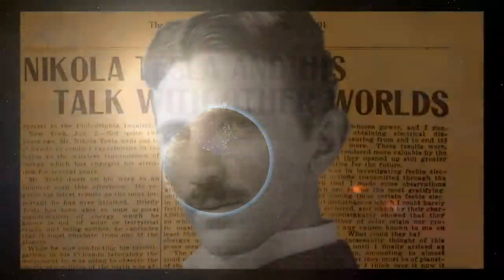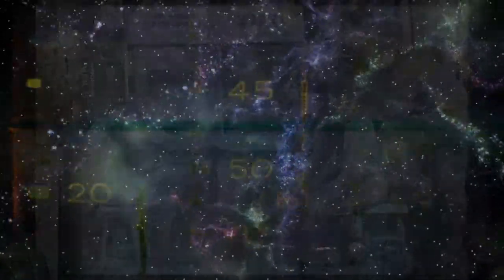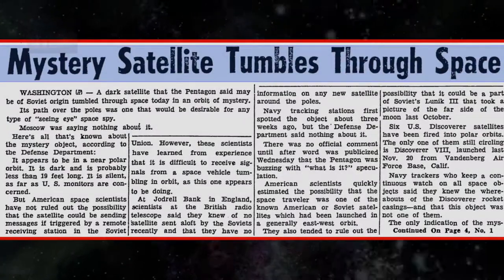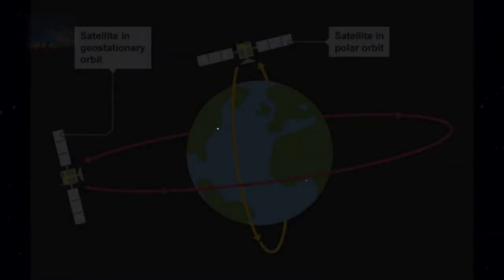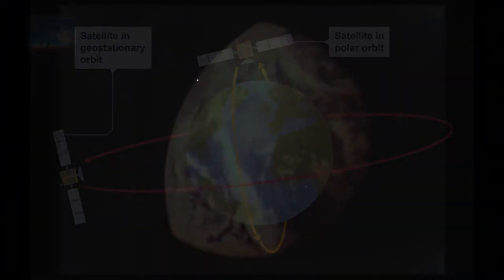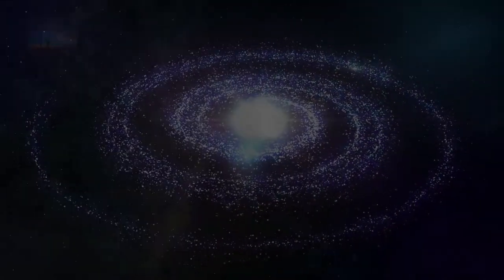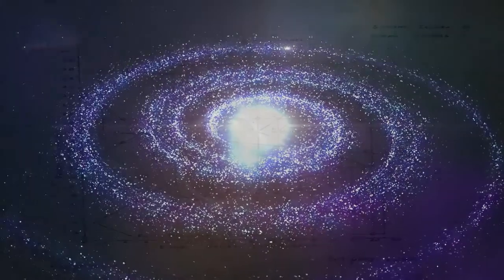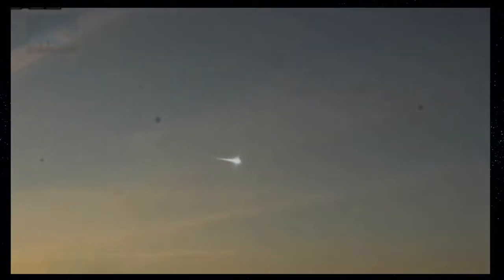The Black Knight Satellite How They Know It Is 13,000 Years Old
The Black Knight Satellite